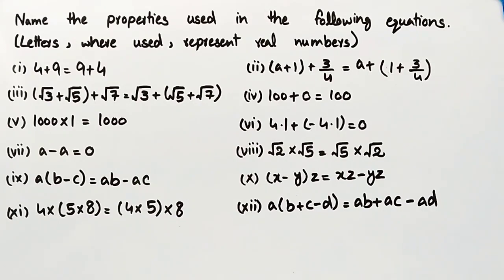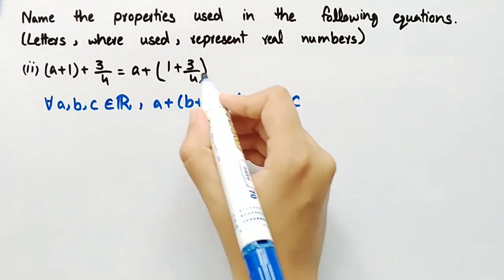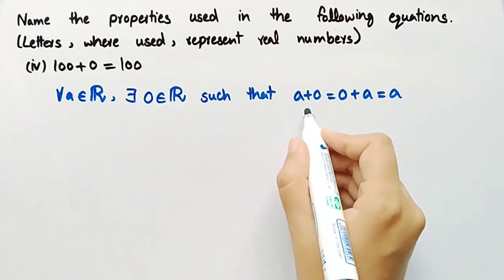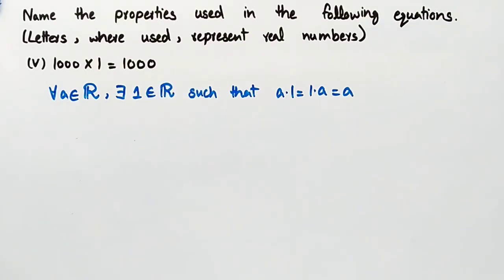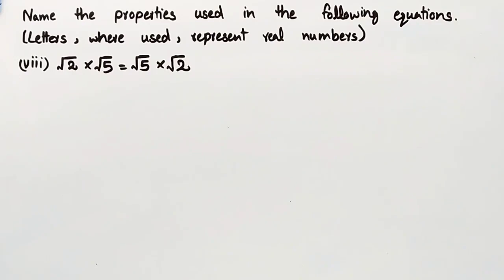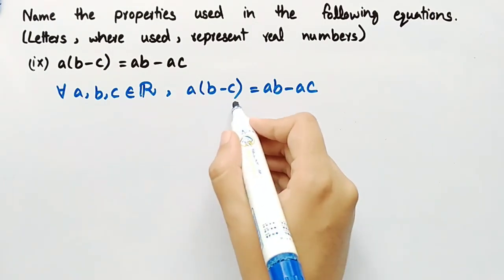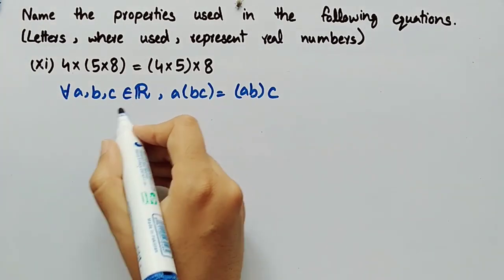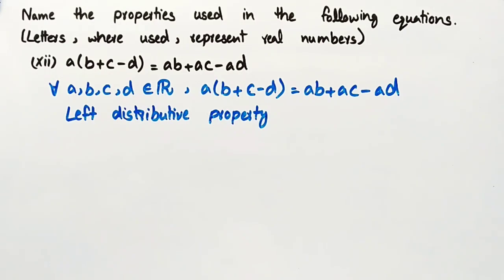Name properties used in following equations | Number Systems | Propert | Pythagoras Math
In this video of Pythagoras Math we discussed Name the properties used in the following equations, Name the properties used in the following equations (letter where used represent the numbers), number systems, equations, properties, Name the Property under Multiplication used in each of the following, identify properties of numbers,